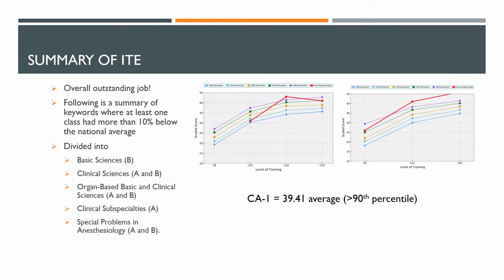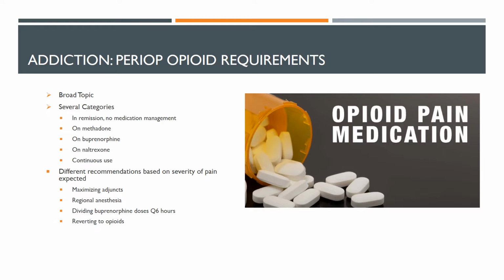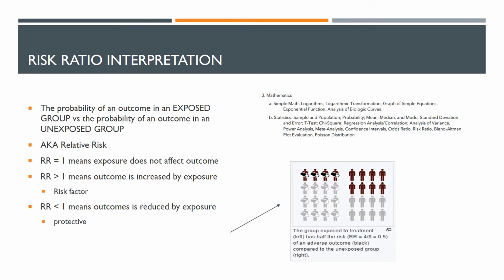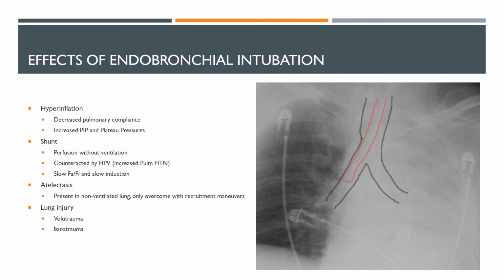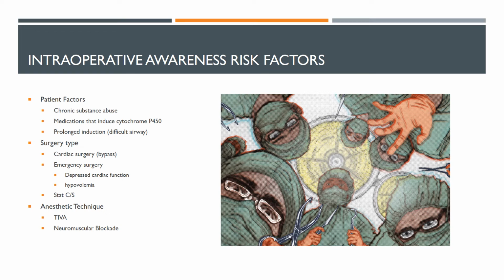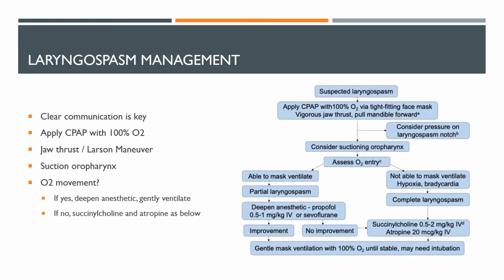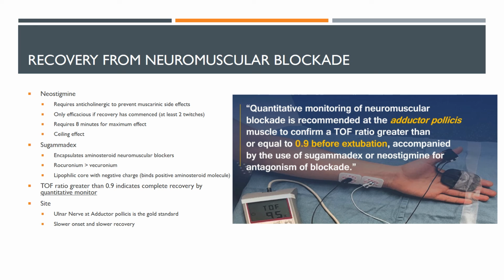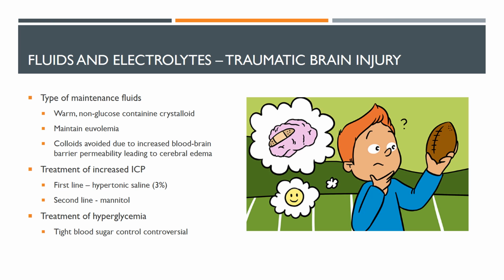ABA ITE Keywords 2024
Commonly missed topics by the RWJMS Anesthesiology residency as a whole on the 2024 ABA ITE